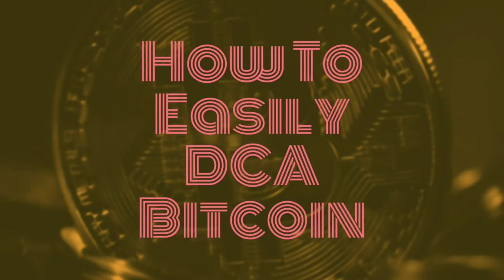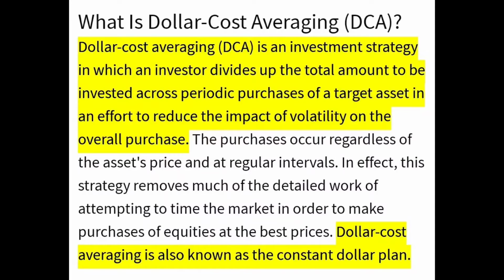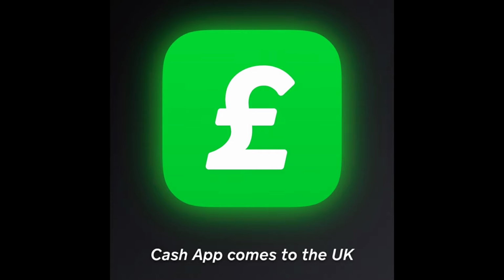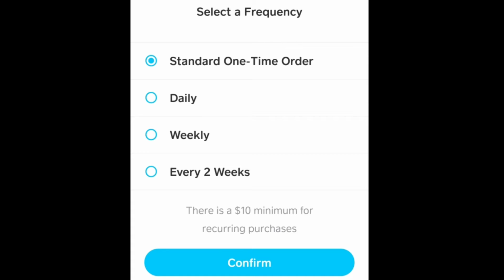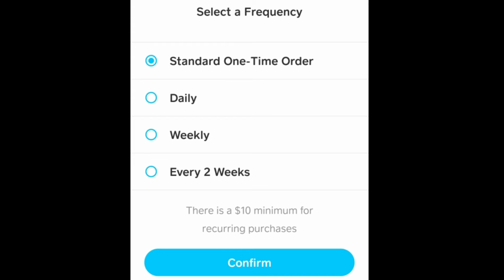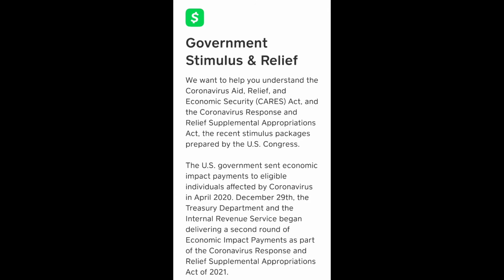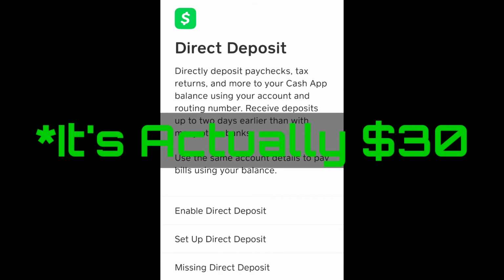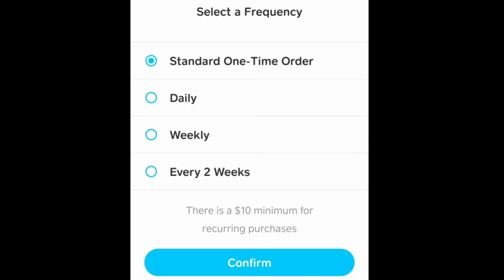How To Easily DCA (Dollar Cost Average) Bitcoin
Investopedia Explaining How To DCA